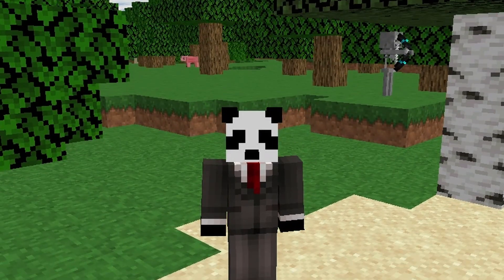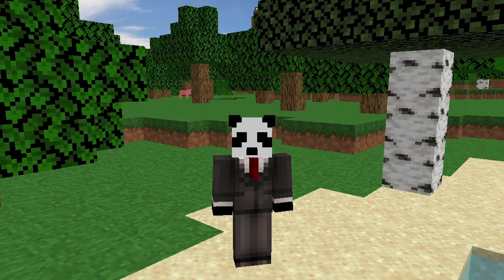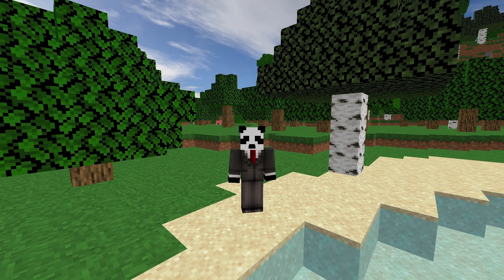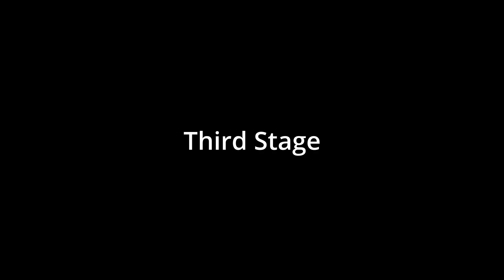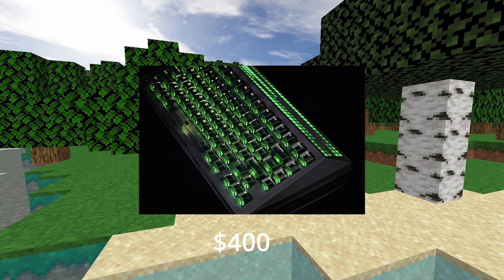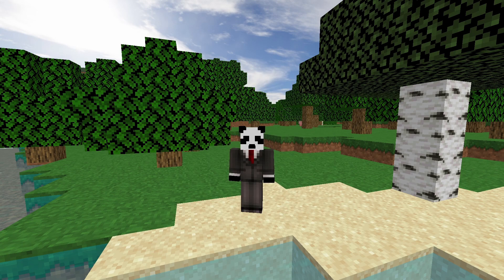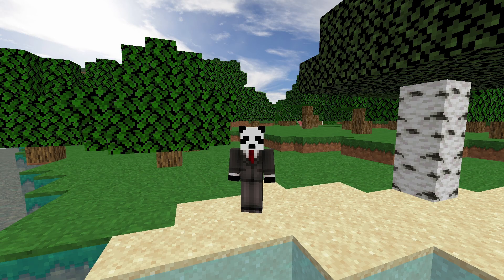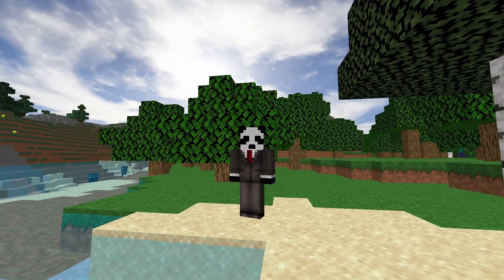I got sucked into the world of mechanical keyboards...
So basically I got hooked on mechanical keyboards and have not been able to look back ever since. And Today I look back at that journey and reconcile how I got to where I am now as a keyboard enthusiast.